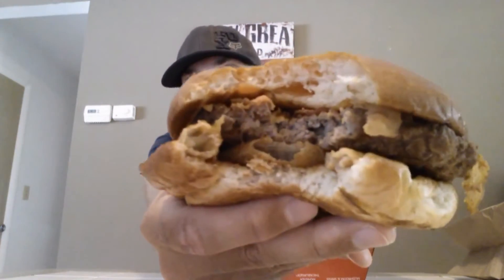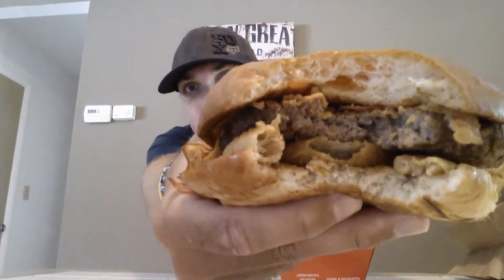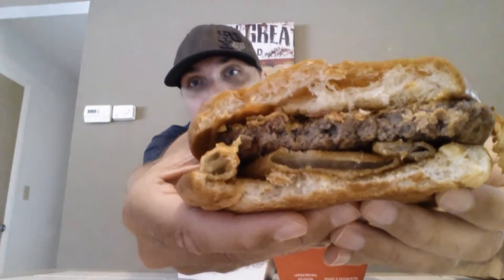HARDEE'S WESTERN X-TRA BACON THICKBURGER REVIEW #50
I review the Hardee's X-Tra Bacon Western Thickburger.  REVIEW #50! Do I endorse this product?  Please watch and find out.

Carl's Jr.